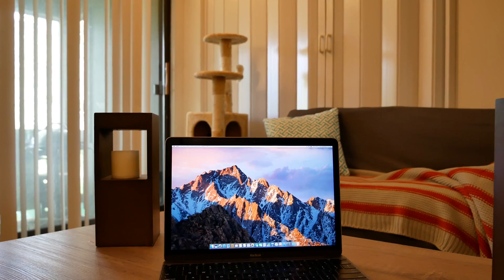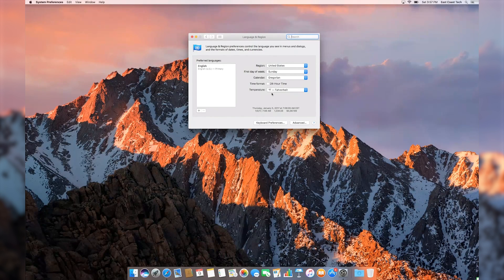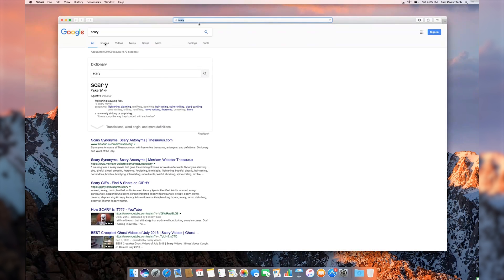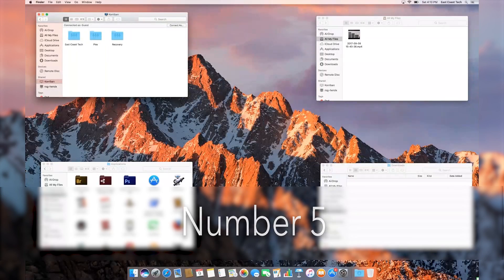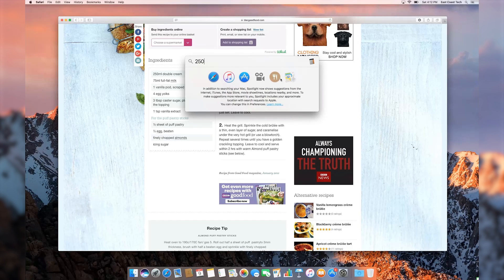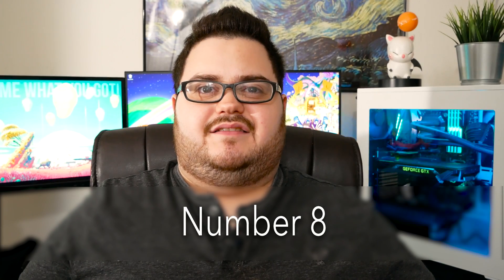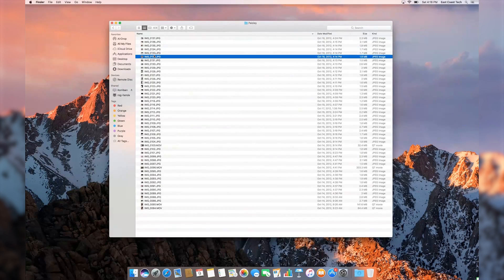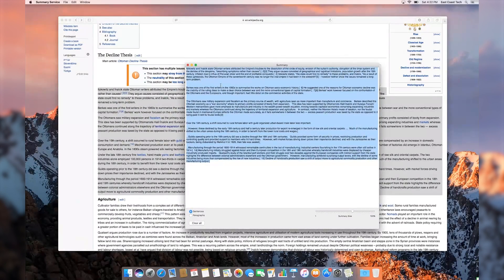10 Things You Didn't Know You Could Do With Your Macbook!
Hey Guys, in this episode I'll show you 10 things you didn't know you could do with your Macbook.